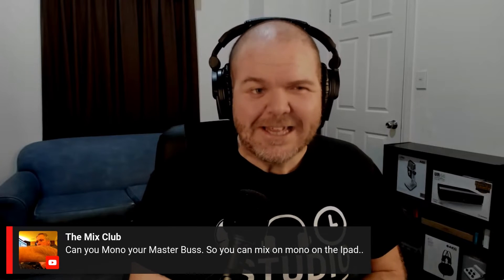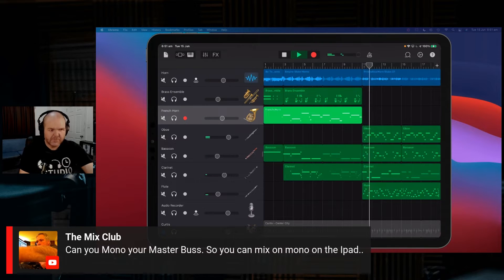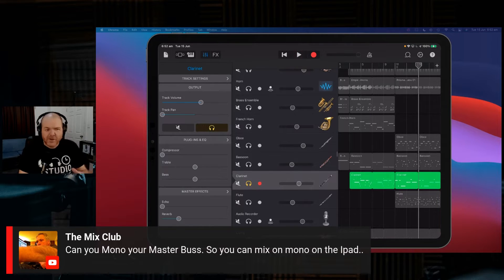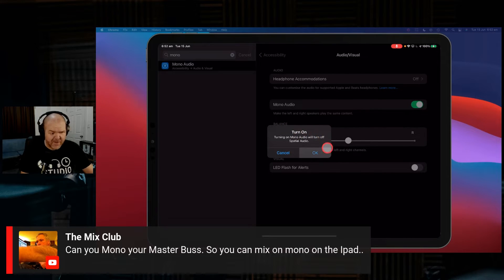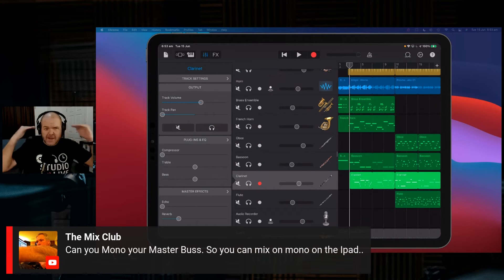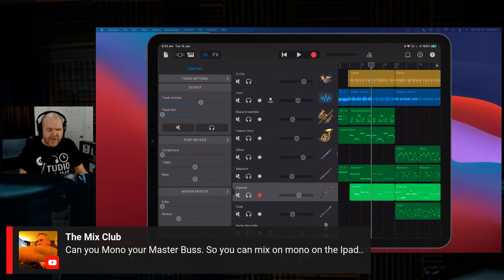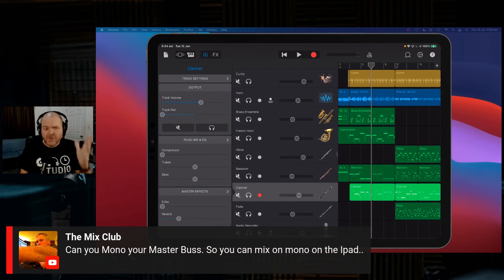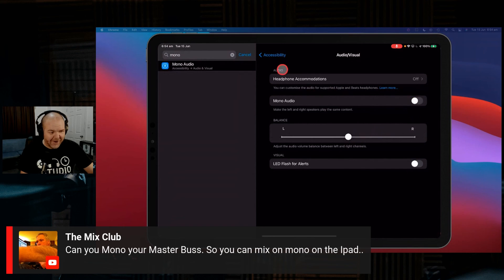How to set audio to MONO in iOS (iPhone/iPad)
How to change your iPad or iPhone to MONO audio playback for mixing so you can mix in mono!